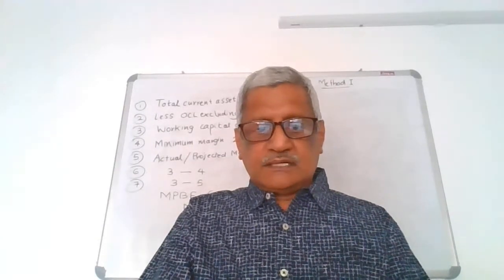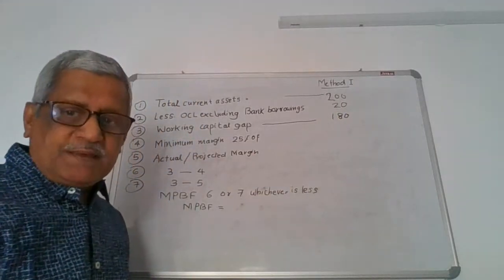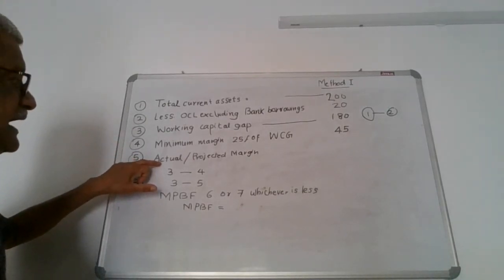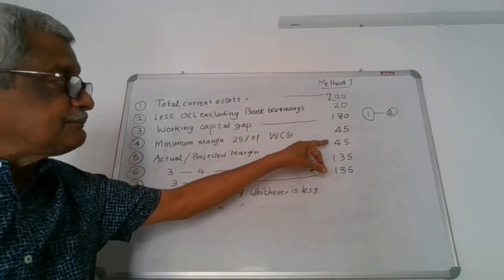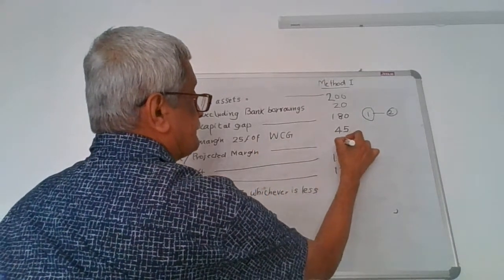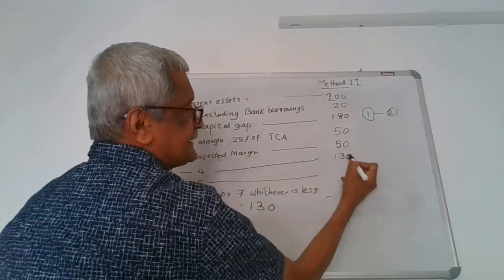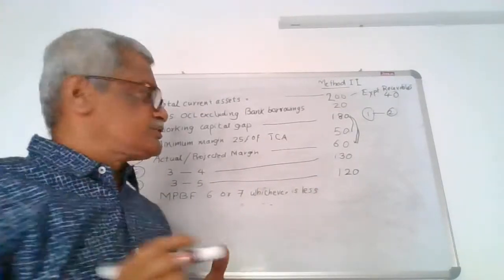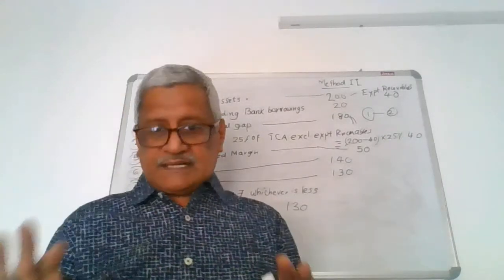Video 42 MPBF method Numerical example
This video explains calculation of working capital finance limit based on MPBF Method I, Method II and also in cases where there are export receivables.